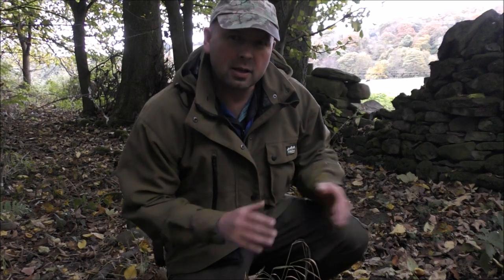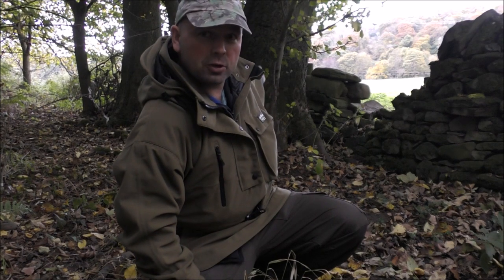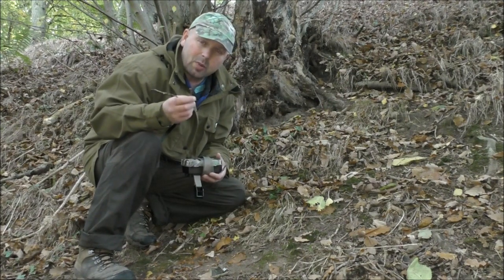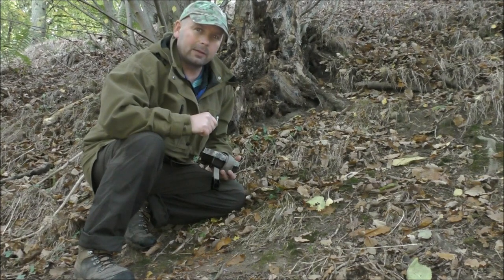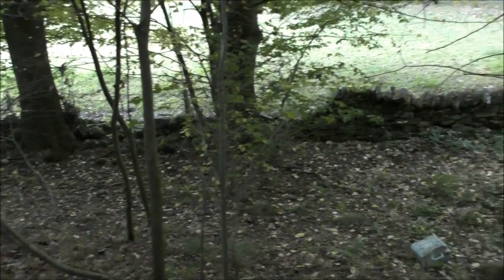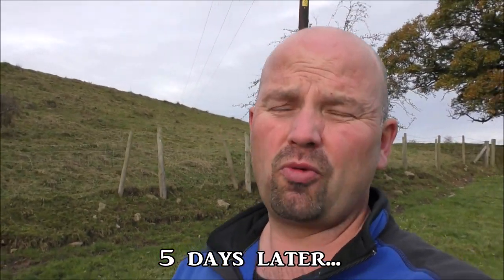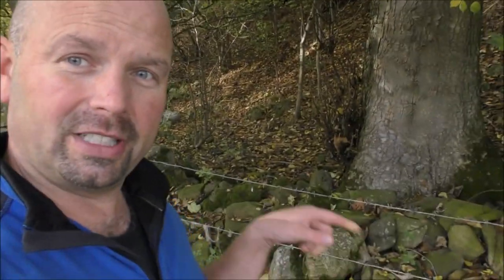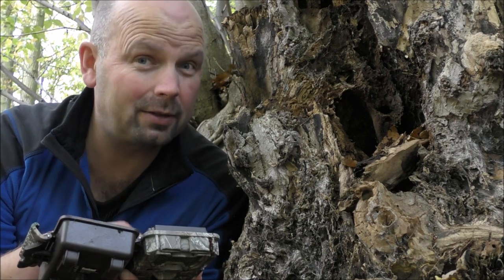Pondguru vs Nature #3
Click 'SHOW MORE' for full video description, links to gear in the video, other associated videos and time stamps - Watch in HD.
Third in the series of videos where I test my tracking and animal signs knowledge using observational skills and trailcams. Enjoy.
GEAR LINKS:
VicTsing 12mp trail camera
Bushnell 14mp trail camera
Ridgeline monsoon smock
Maxpedition octa versipak
Harkila hiker trousers
Harkila pro hunter boots
Harkila dayhiker II long socks

Pondguru